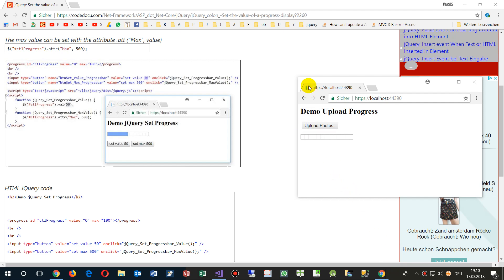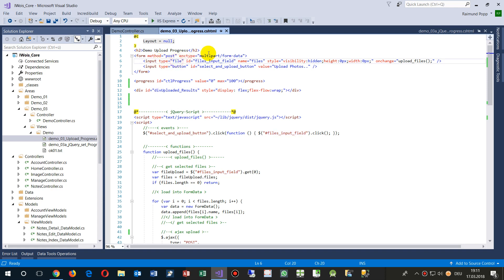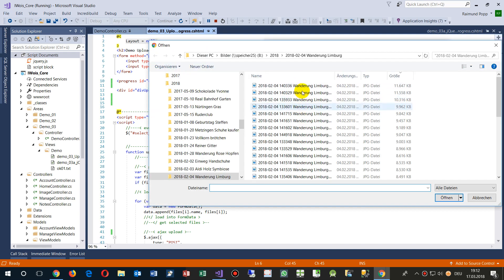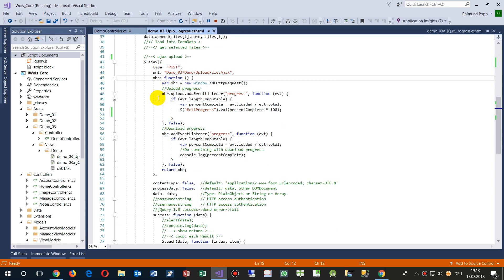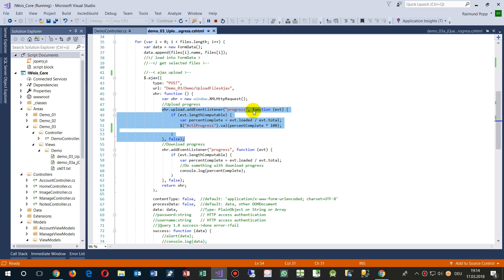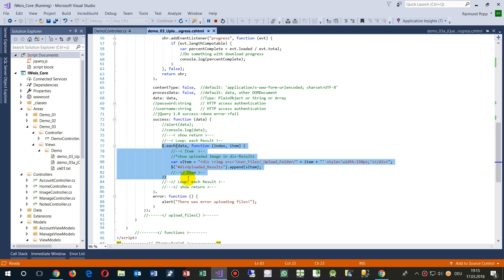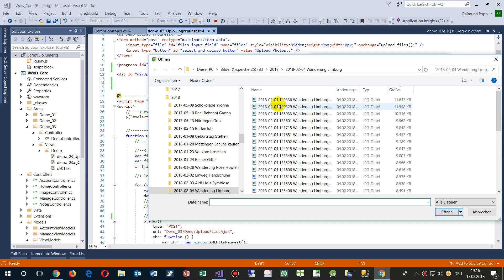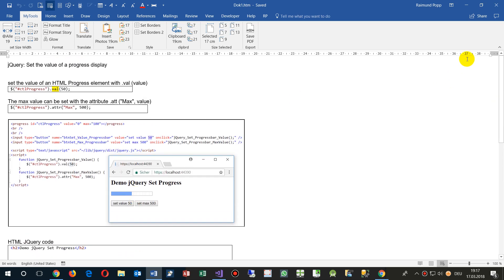Upload with Progressbar jQuery Ajax Asp